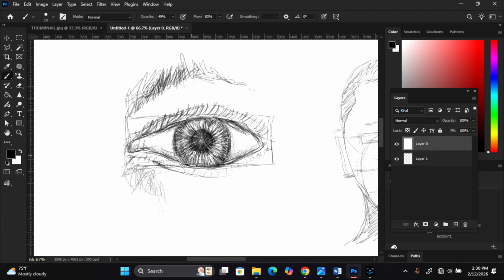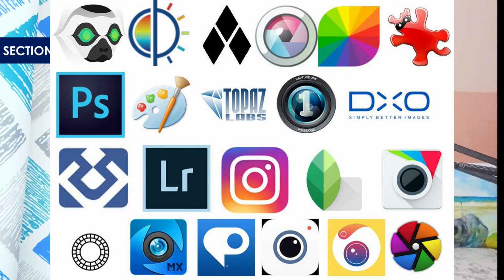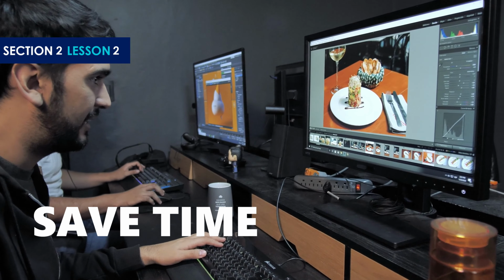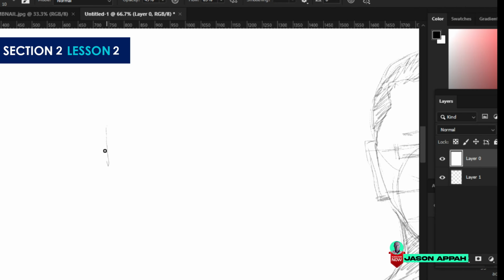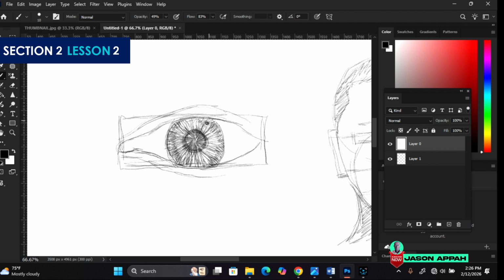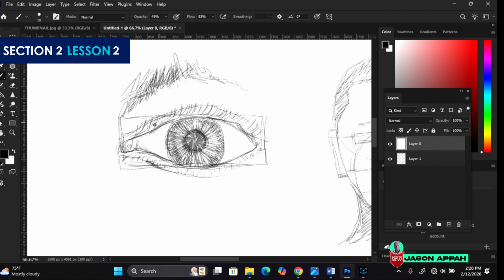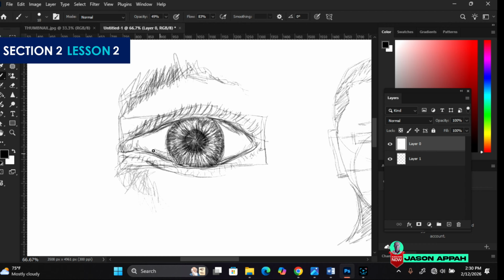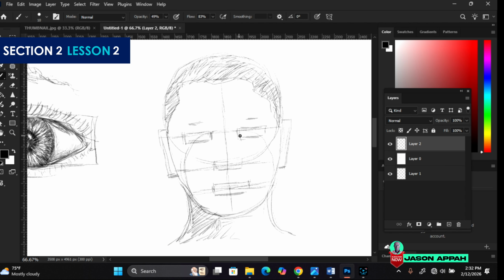2D vs 3D vs 4D Art + Realistic Eye Shading Demo (WASSCE ADS)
THIS VIDEO FOLLOWS THE GHANA EDUCATION SERVICE (GES) ART & DESIGN STUDIO CURRICULUM FOR SHS

In this Art and Design Studio Section 2  Lesson 2 (Year 1), we explore how artworks are classified by form and technology. This video explains the differences between 2-Dimensional (2D), 3-Dimensional (3D), and 4-Dimensional (4D) art, as well as the difference between analogue (traditional) and digital art production.

Students will learn how to identify flat artworks such as drawings, paintings, posters, and photographs, and distinguish them from three-dimensional works like sculpture, pottery, carving, and ceramics. The lesson also introduces time-based art forms such as video, animation, and performance, which fall under 4D art.

In addition, we examine how technology has changed art production, comparing traditional hand-made methods with modern digital tools such as Photoshop, Illustrator, and graphic tablets.

This lesson is based on the GES Art & Design Studio curriculum and is ideal for SHS students, teachers, and anyone preparing for WASSCE and Visual Arts examinations.
plus drawing tips on how to draw the human eyes.

Watch till the end and answer this question in the comments:
Is a photograph 2D or 3D? Explain your answer.